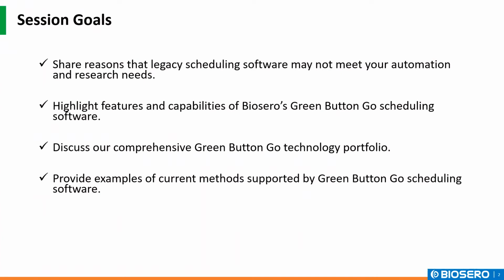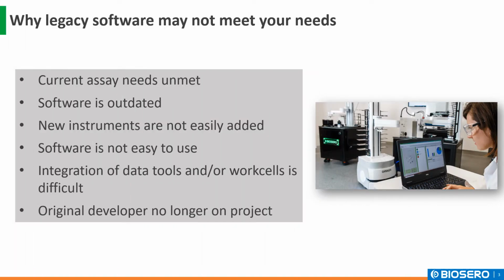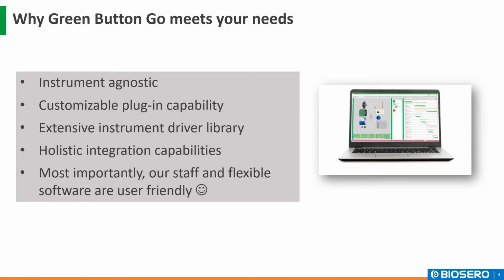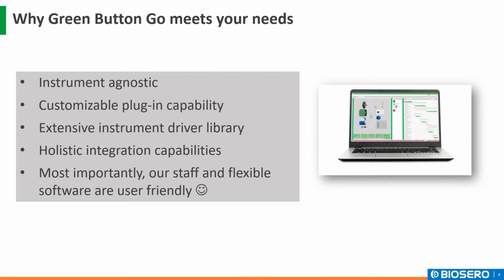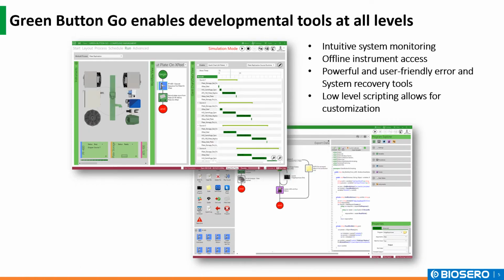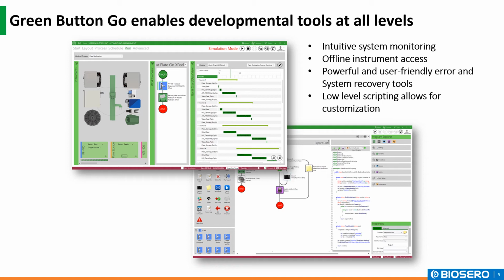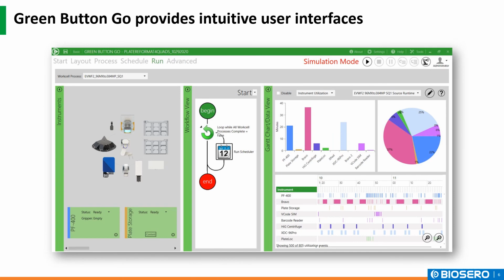SLAS 2021: Easily and Seamlessly Replace Legacy Scheduling Software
Stephen Welsh, Field Applications Scientist, Biosero

The modern laboratory increasingly requires the utilization of automated platforms to meet research needs and throughput. Green Button Go Automation Scheduling Software supports flexible, user-friendly methods to reconfigure instruments and workflows.

Attend this talk and learn how to:

- Create a productive automation platform tailored to each lab’s individual needs
- Incorporate new and more dynamic methods with LIMS and ELNS integration to replace outdated and cumbersome legacy automation systems
- Integrate physically separated workcells